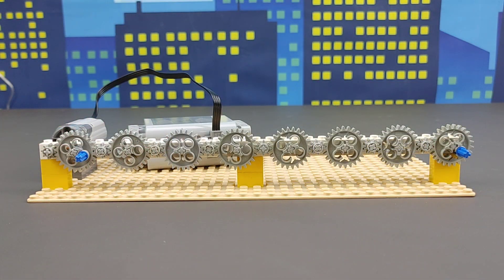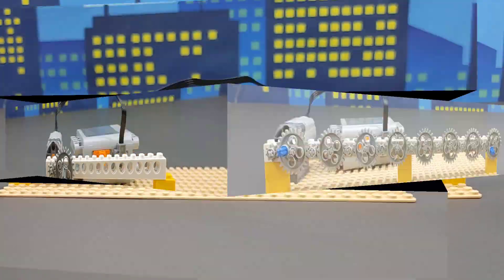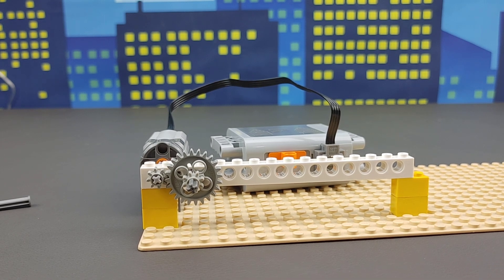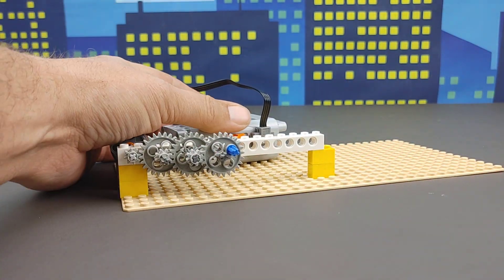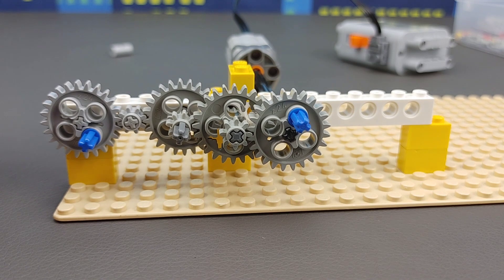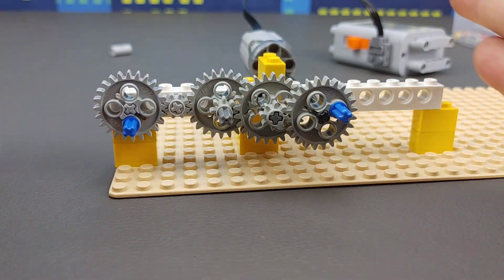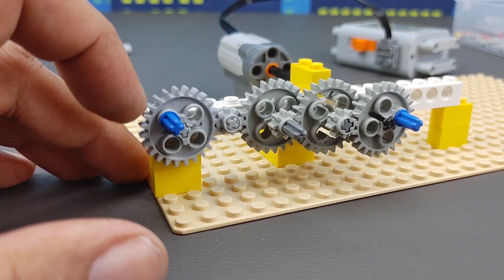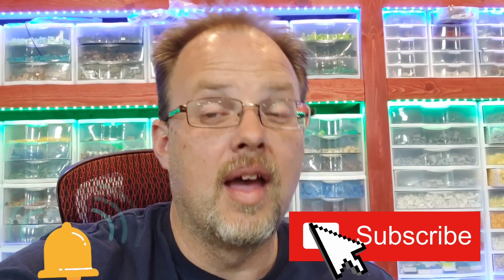Lego gear reduction and increase in speed.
This video is to show a quick introduction to lego gears used to increase speed and decrease speed.

Find instructions, stickers, sets and more on my website.  bevinsbricks.com